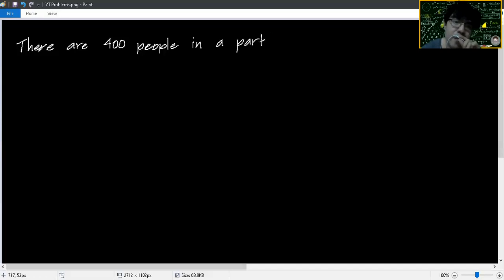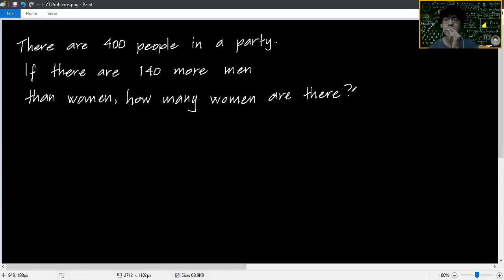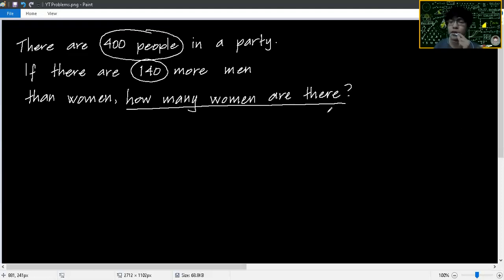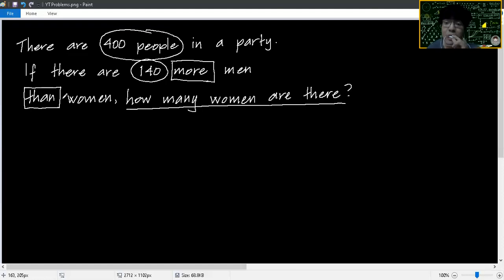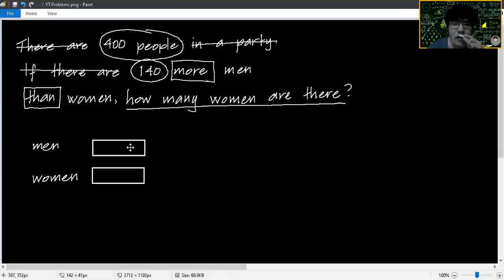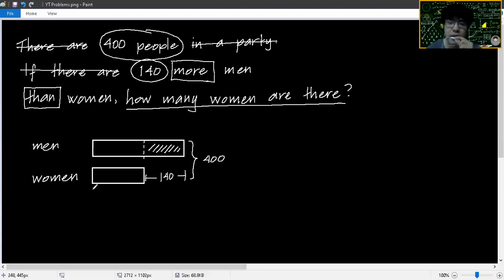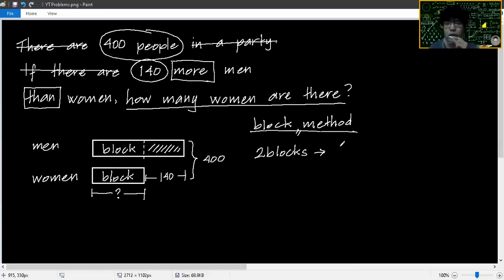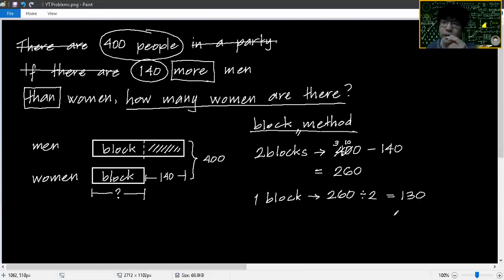Solving Word Problems Involving Linear Equations in One Variable (Part 1 of 3)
We believe that our world is filled with wicked and messy problems. Do you need help? Stay tune in our next videos!